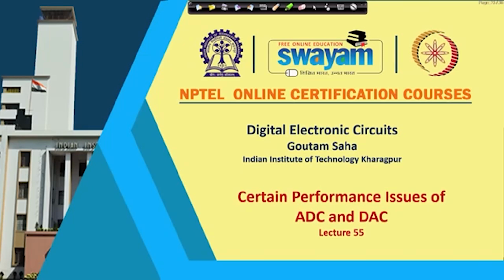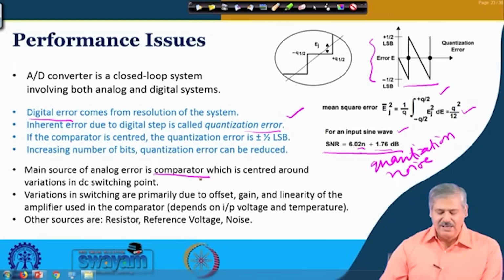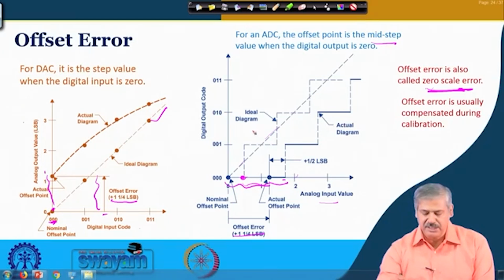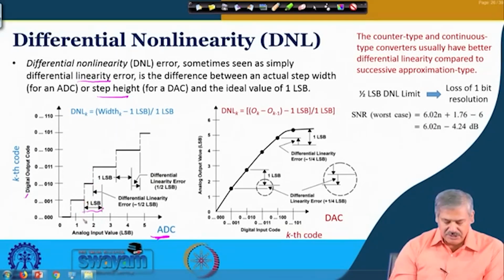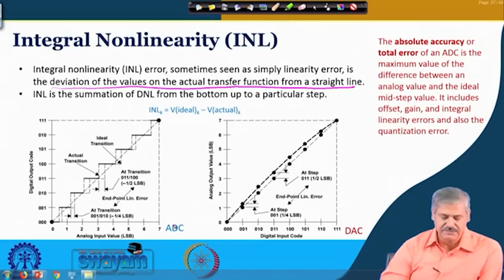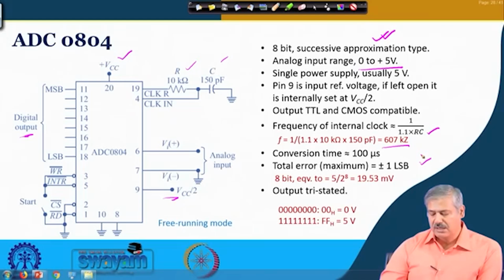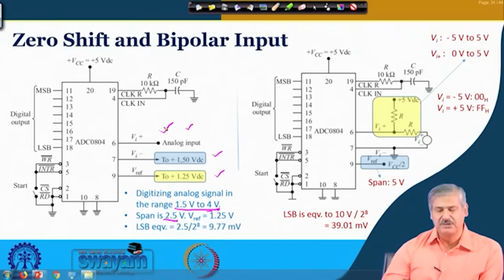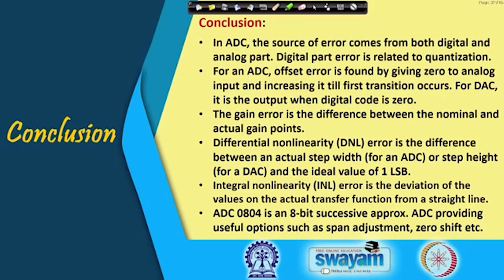Certain Performance Issue of ADC and DAC